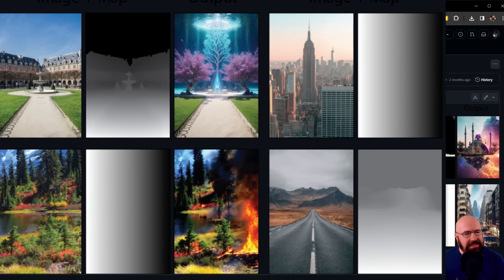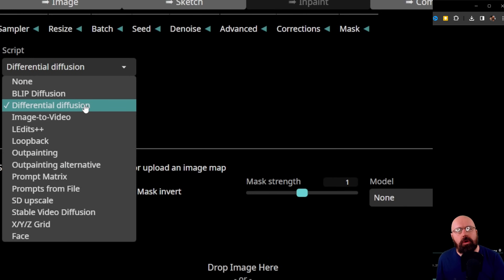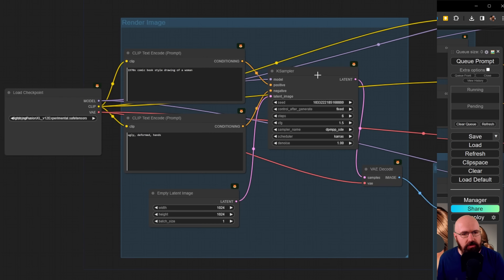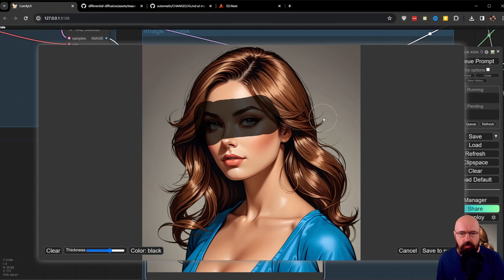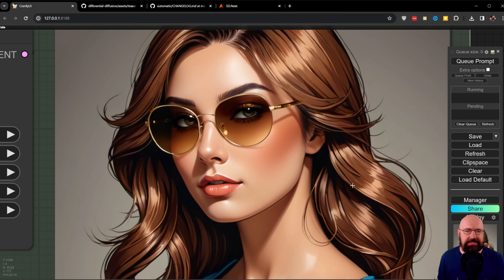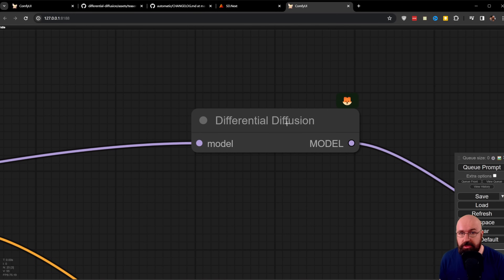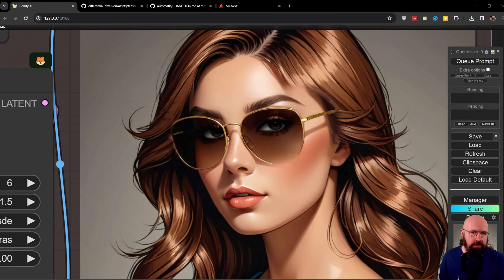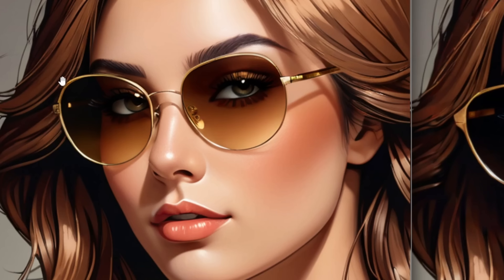Differential Diffusion - Inpainting on Steroids!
Differential Diffusion is very powerful and makes inpainting so much easier. Vlad Diffusion already has Differential Diffusion. And here is also how to use it in ComfyUI

Thank you @I-Dophler  for the Index
🎯 Key Takeaways for quick navigation:
00:00 🤖 Differential diffusion for better inpainting
- Explains differential diffusion and its benefits for image inpainting,
- Allows pixel-level control over inpainting with grayscale masks,
- Shows examples of impressive inpainting results.
01:00 💻 Setting up differential diffusion in Flud diffusion
- Differential diffusion is available as a script option in latest Flud update,
- Options to enable, set mask strength, invert mask and load models,
- Mentions having issues running it personally.
01:40 🛠️ Demonstrating differential diffusion workflow in Comfy UI
- Prefers demonstrating in Comfy UI for more powerful capabilities,
- Shares basic image generation pipeline as starting point,
- Introduces painting mask and preview bridge from Impact pack.
02:59 *🎨 Comparing differential diffusion to classic inpainting *
- Compares differential diffusion (green) to classic inpainting (red),
- Differential handles face structure better for natural inpainting,
- Classic struggles with proper integration like glasses, hair, eyebrows.
04:24 ⚙️ Installing differential diffusion node in Comfy UI
- Differential diffusion is a small node between model and sampler,
- Provides installation instructions via Comfy UI manager.
05:06 🧪 Further tests with mask size and denoising
- Tests with larger mask area but classic inpainting still struggles,
- Tries lower denoising and no mask blur but differential diffusion superior,
- Encourages commenting on experiences with this new method.